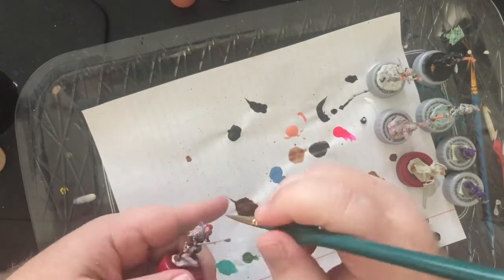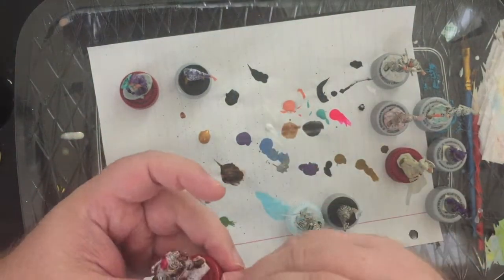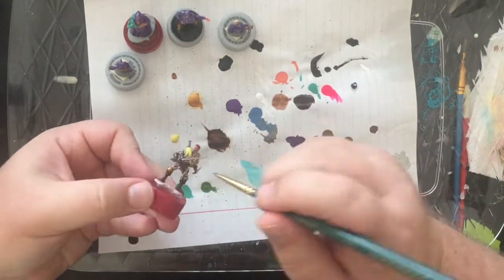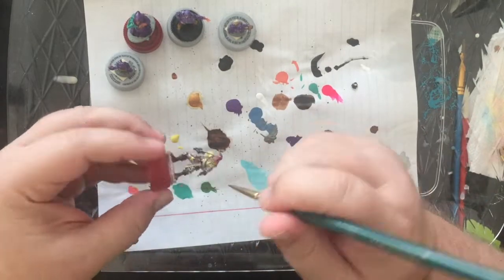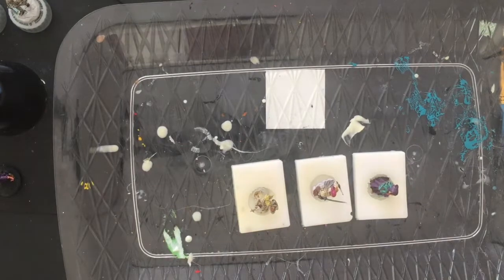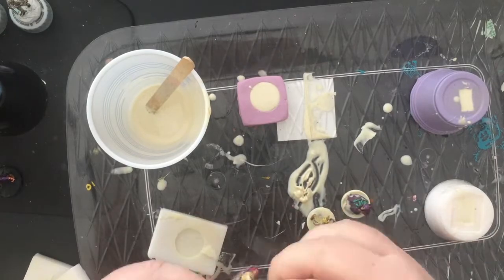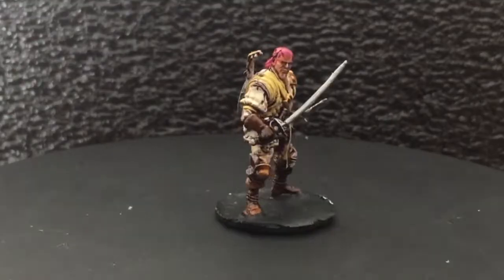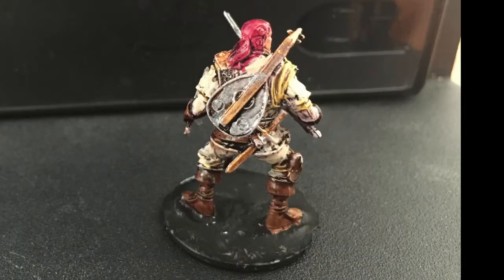Pirate Bard With Steel Lute Paint Timelapse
What could be better than a pirate bard? Why, a rockstar pirate bard with a steel lute, that's what! Another fun timelapse paint for you to enjoy :-)